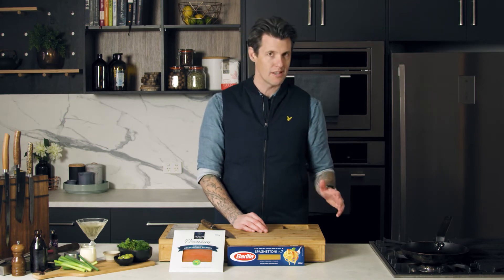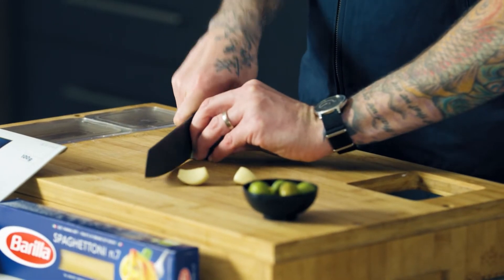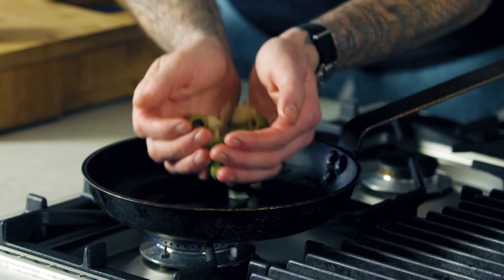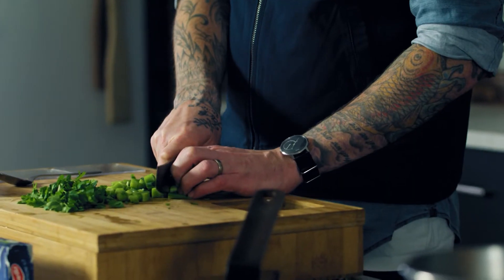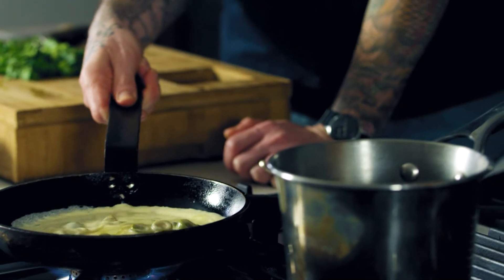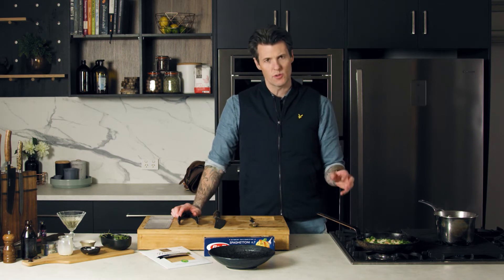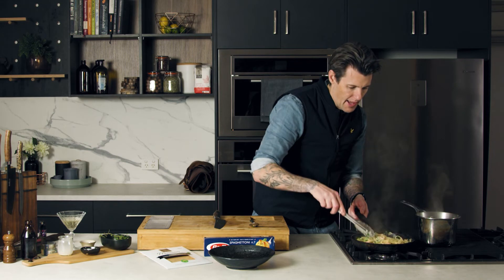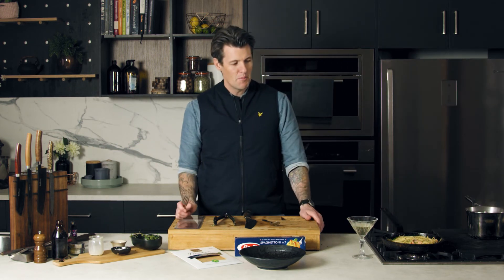Truffle Spaghetti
Ben Milbourne shows you how to make this Truffle and Salmon Spaghetti - Find the recipe